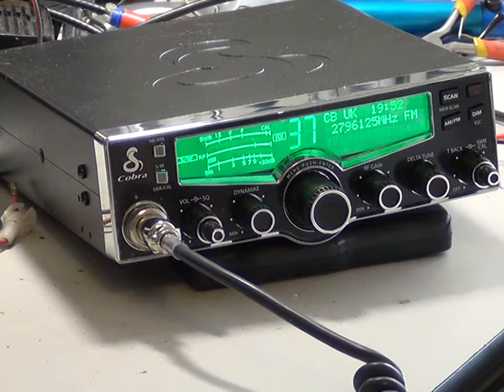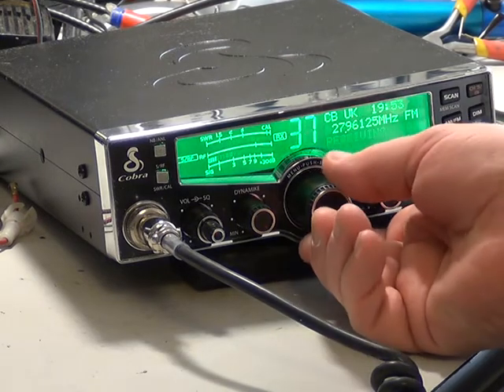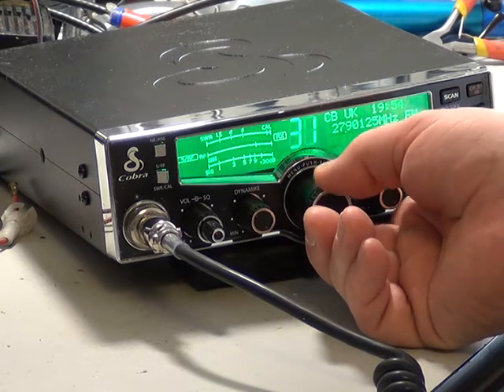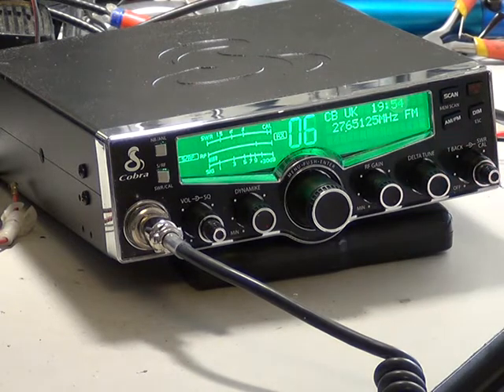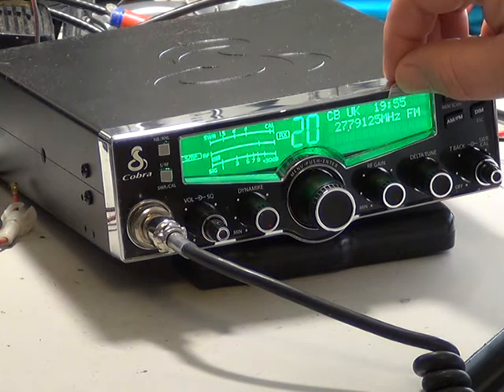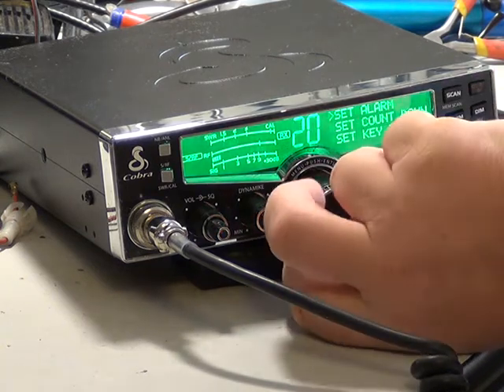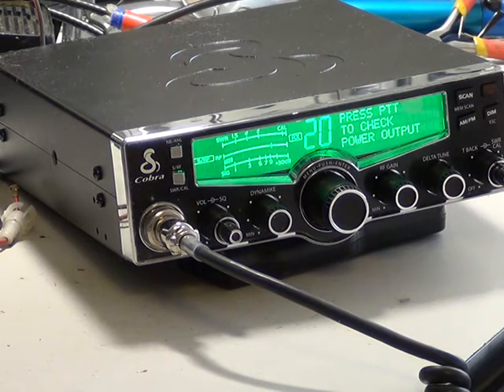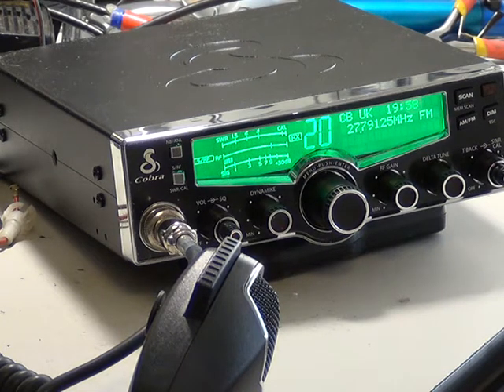Cobra 29LXEU, UK/EU (CE-Multi) 80-channel CB Radio (Mobile) - On The Air Test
Richard Shireby, G0OJF, from TSG Communications, Lincolnshire, UK, demonsrates & discusses alignment of the Cobra 29LXEU Multi CE approved CB radio (2013). Made in China, this radio is all singing-all dancing & lights up like a Christmas tree on steroids. Including built in clock, alarm, countdown timer, SWR meter, TX diagnostics. Does it work, though? Well, yes it does & I was able to get a good sensitive receive performance on this crystal-filtered radio. Factory transmit adjustment was poor, with it failing it's own diagnostic checks! The transmitter was, however, soon adjusted to a full 4 watts & correct deviation. Yes, you can switch off the annoying key bleeps, and the radio does have a 2.5mm jack socket on the back for connection on an external S-meter.